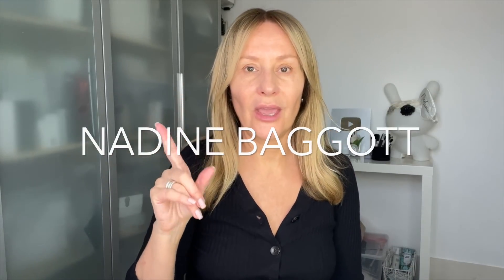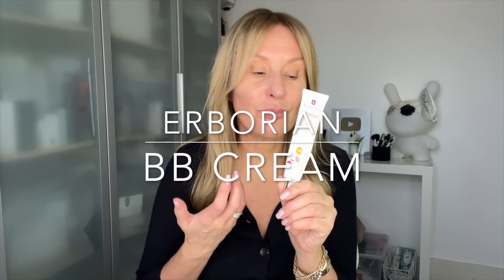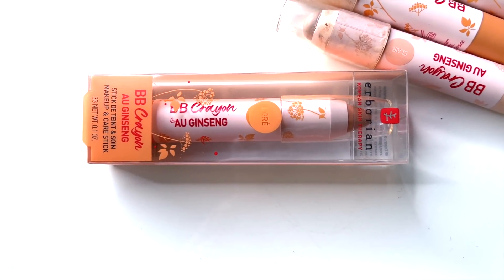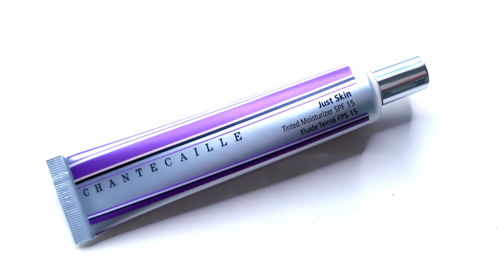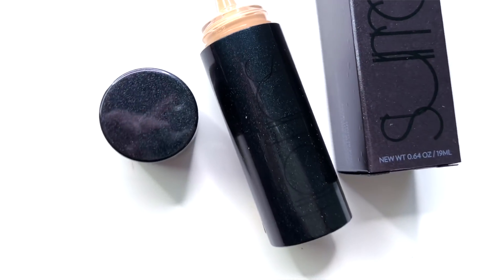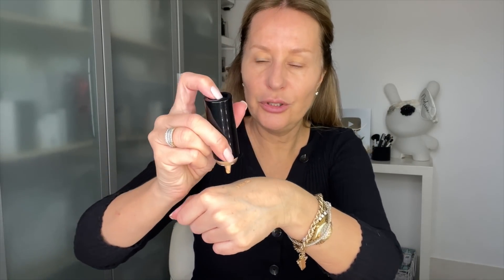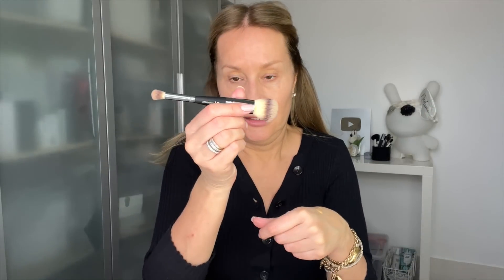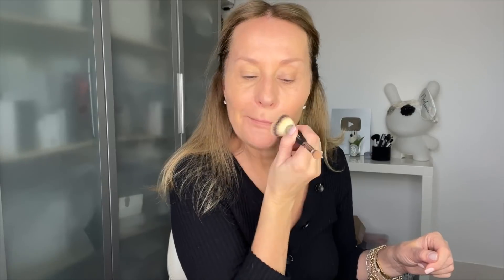WISH LIST MAKEUP AND TUTORIAL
I always start these makeup videos by saying that I am most definitely not a makeup artist, just someone who has managed to create a flattering look on myself that I think works for others.

In this video I run through my current makeup obsessions and best buys to put on your Christmas wish list whilst applying my favourite makeup look for the party season. Nothing sparkly just flattering on someone my age.

The products used and recommended are
FOUNDATION AND CONCEALER